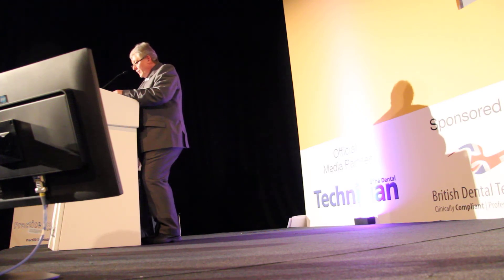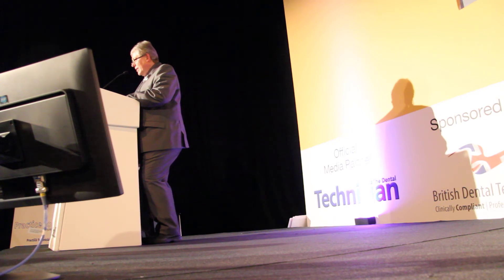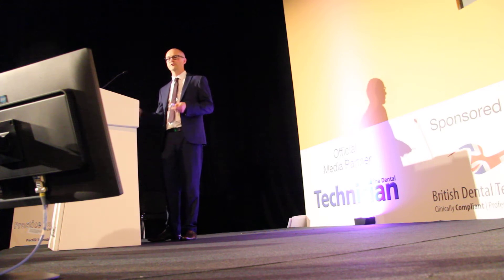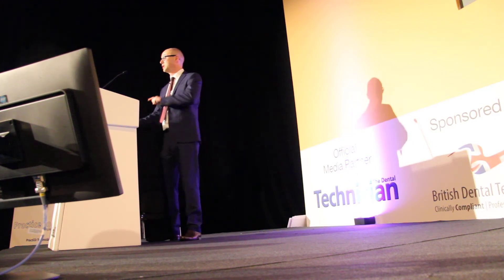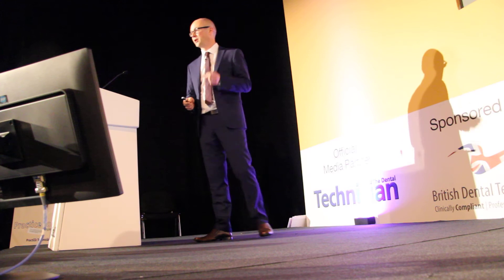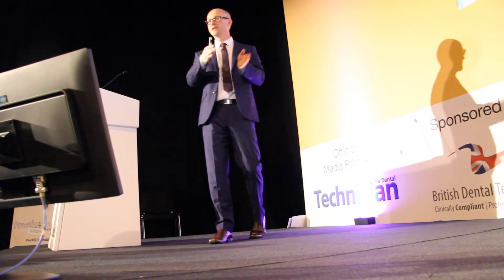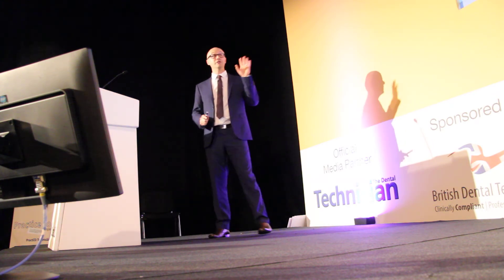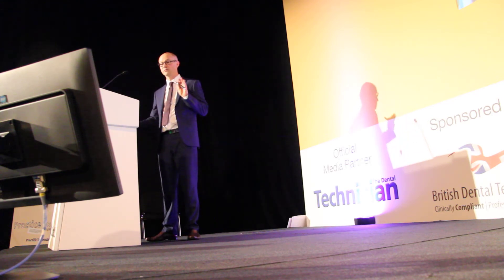Producing great functioning and beautiful dentures - The Dental Technology Showcase Lecture 2015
This is the first 13 minutes of a lecture at the 2015 DTS showcase. The lecture introduced the amazingly lifelike Enigmalife denture teeth and shared techniques Rowan and I use when fabricating beautiful dentures.